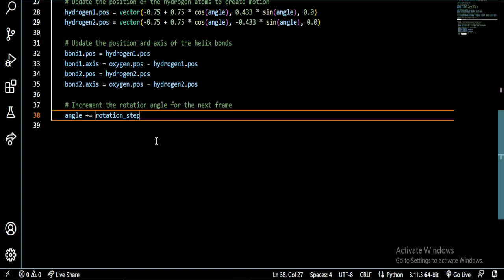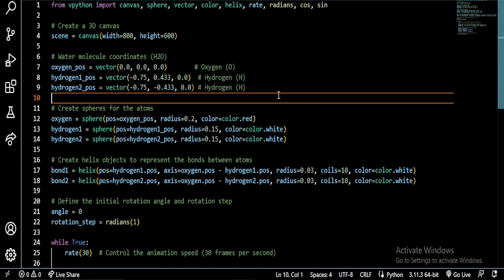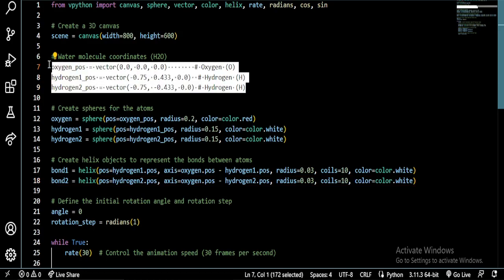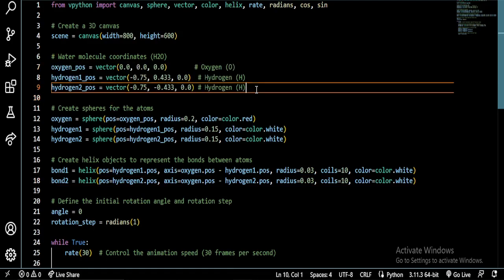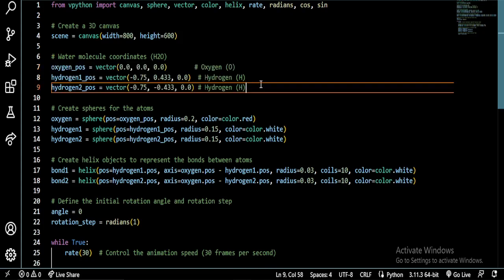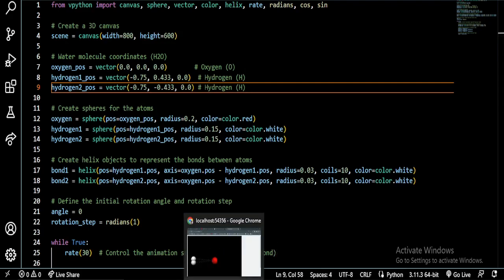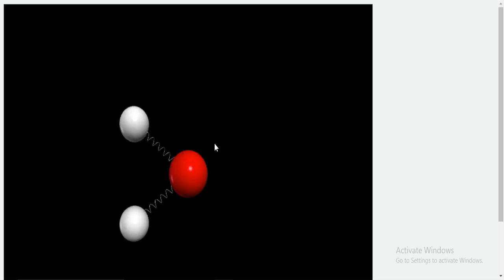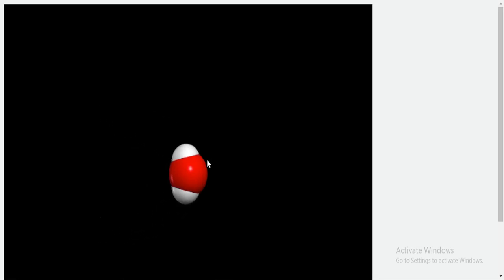How to Simulate Water Molecule using Vpython?